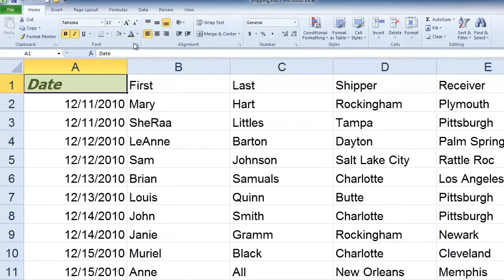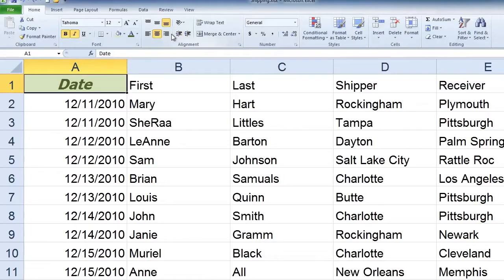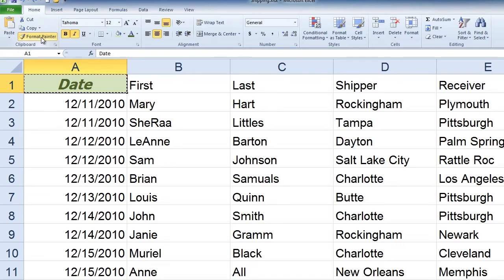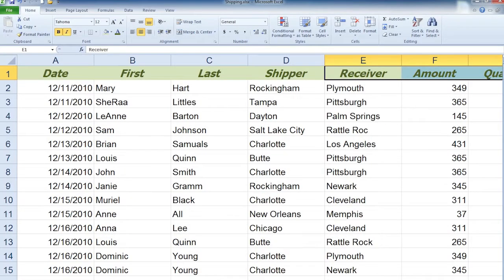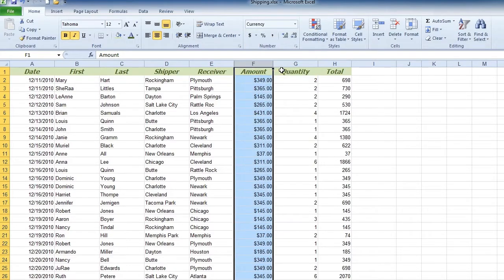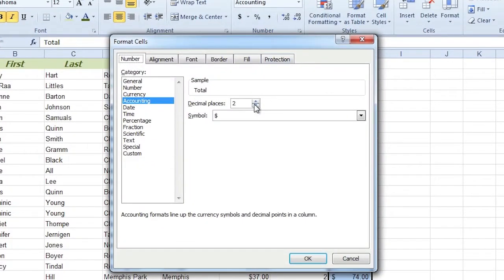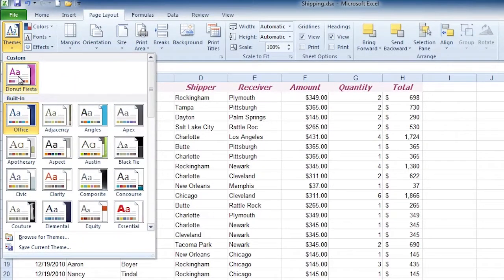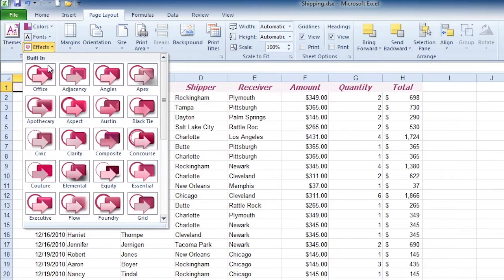Mastering Excel 2010: 14 - Text Formatting, Part 2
In this lesson, you'll learn to: (1) Change the alignment of text in a cell, (2) Use the Format Painter, (3) Format numbers for currency, (4) Add or remove decimal places, (5) Choose a theme for your layout.